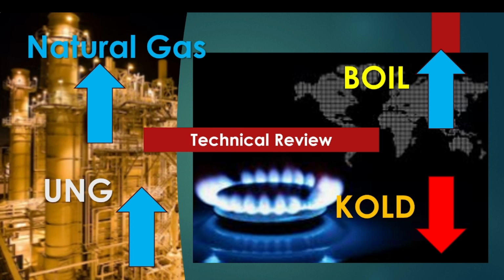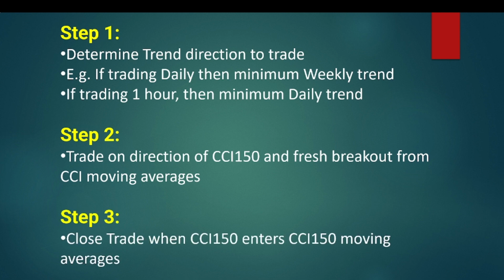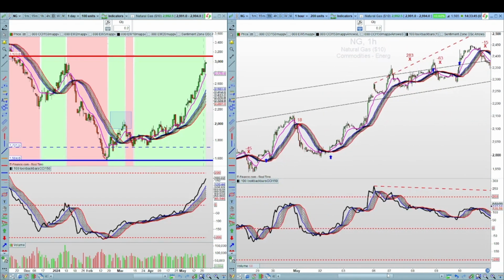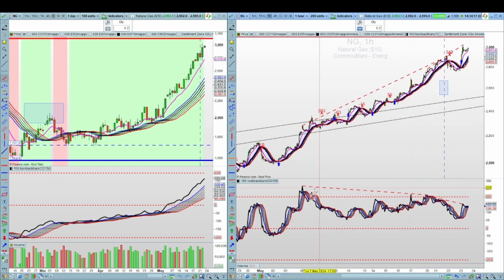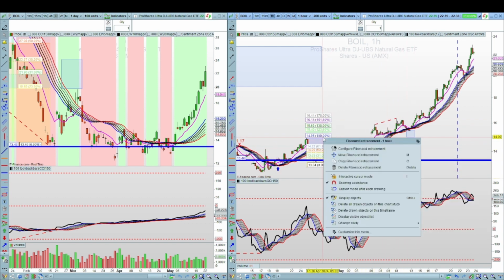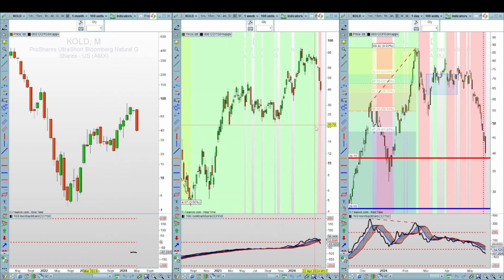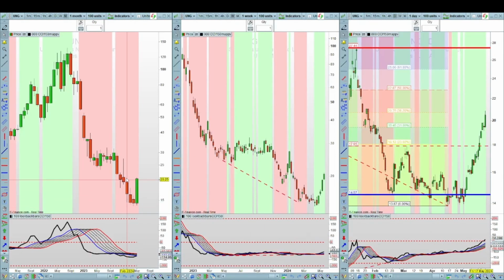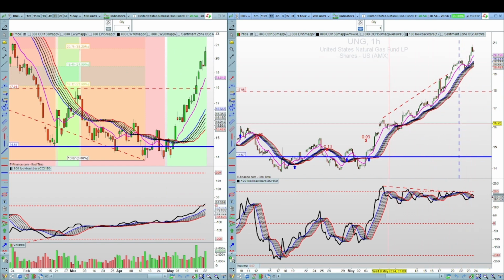Natural Gas BOIL KOLD UNG Technical Analysis May 23 2024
Don't forget...

Things
to consider:

Remember...